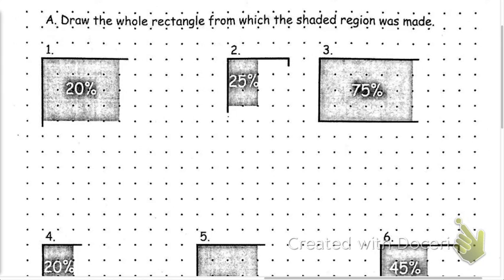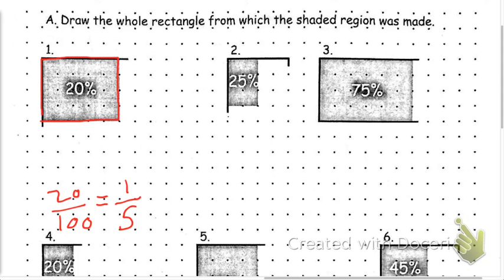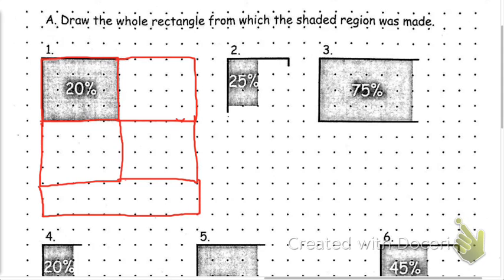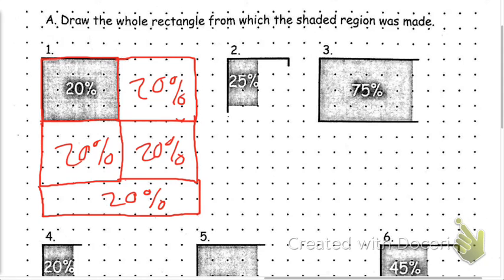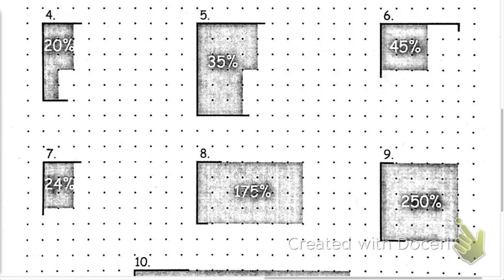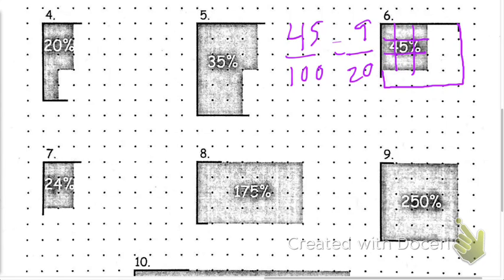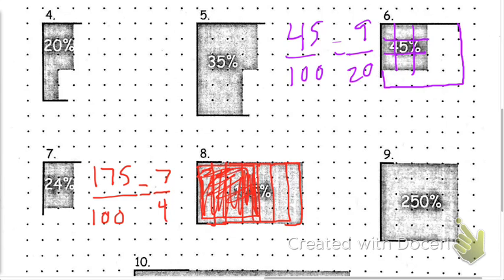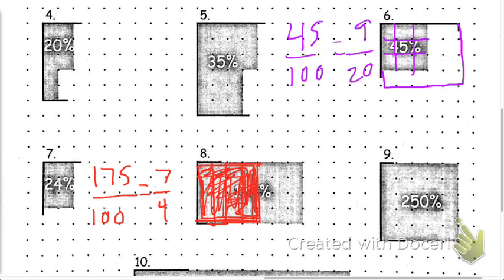Proportional Practice 6A